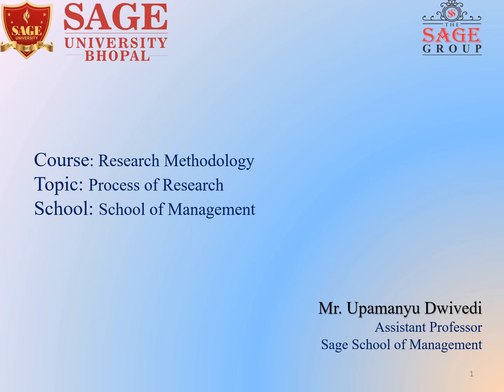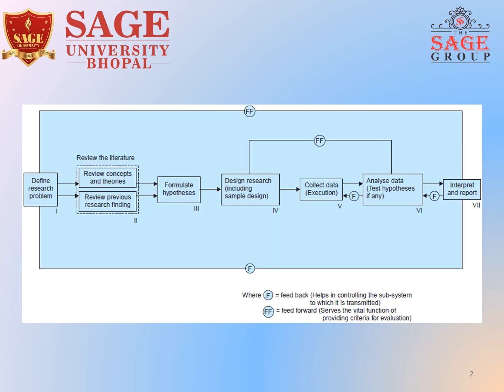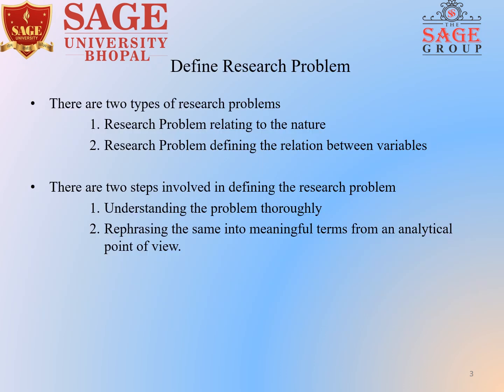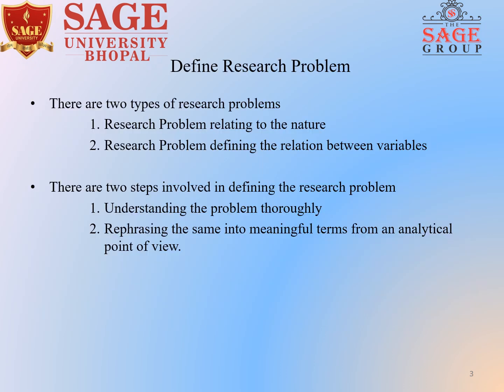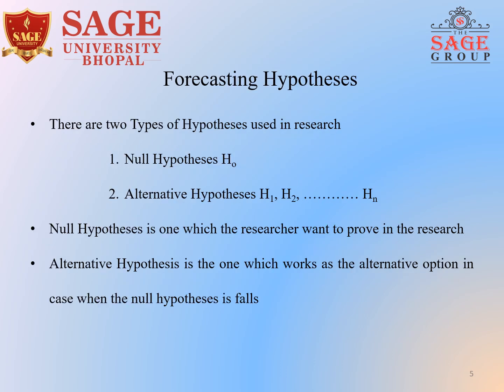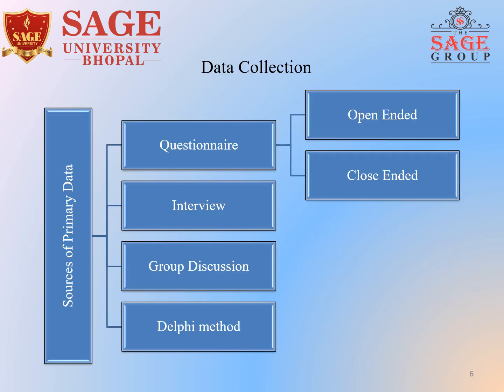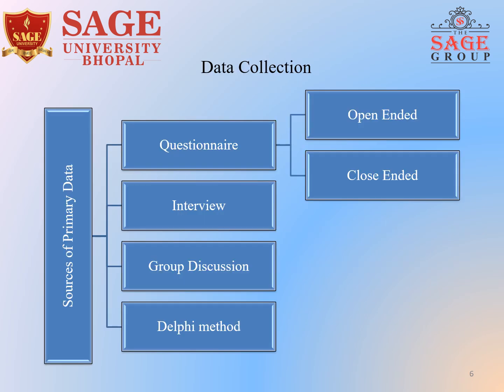Process of Research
Different steps involved in doing a research are illustrated.